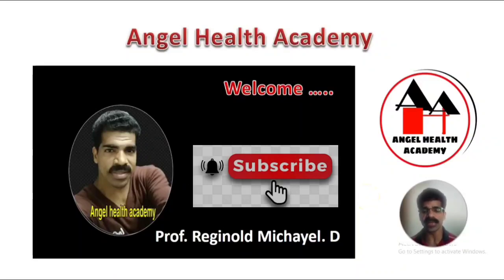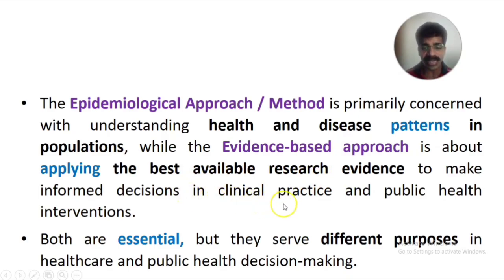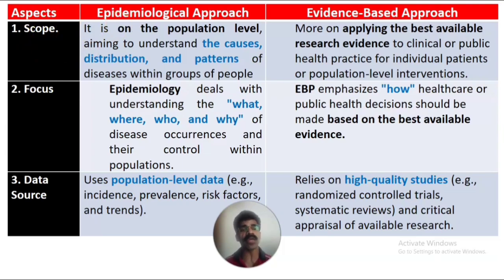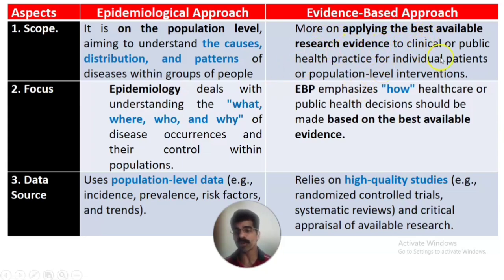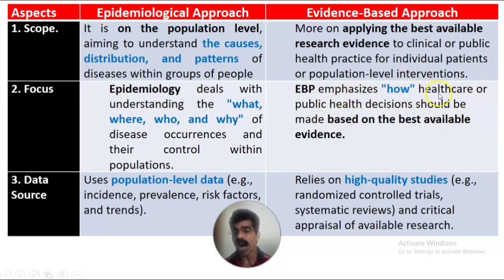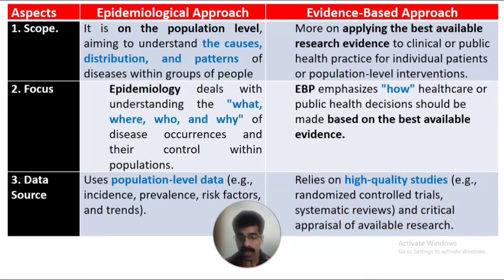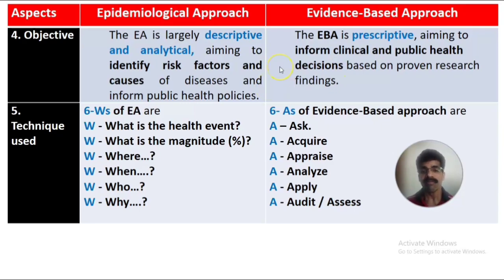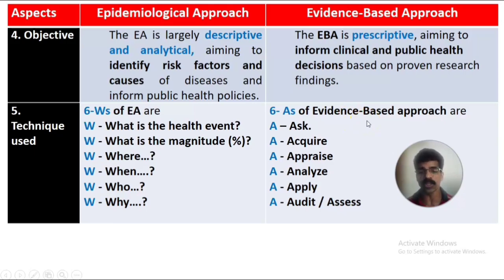Difference between Epidemiological Approach and Evidence - Based Approach.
1. Scope:
o Epidemiological Approach focuses on the population level, aiming to understand the causes, distribution, and patterns of diseases within groups of people.
o Evidence-Based Approach focuses more on applying the best available research evidence to clinical or public health practice for individual patients or population-level interventions.
2. Focus of Study:
o Epidemiology deals with understanding the "what, where, who, and why" of disease occurrences and their control within populations.
o Evidence-Based Practice emphasizes "how" healthcare or public health decisions should be made based on the best available evidence.
3. Data Source:
o Epidemiological Approach uses population-level data (e.g., incidence, prevalence, risk factors, and trends).
o Evidence-Based Approach relies on high-quality studies (e.g., randomized controlled trials, systematic reviews) and critical appraisal of available research.
4. Objective:
o The epidemiological approach is largely descriptive and analytical, aiming to identify risk factors and causes of diseases and inform public health policies.
o The evidence-based approach is prescriptive, aiming to inform clinical and public health decisions based on proven research findings.

5. Data Collection Technique
       6-Ws of Epidemiological approach
- What is the health event?
- What is the magnitude (%)?
- Where…?
- When….?
- Who…?
- Why….?
6- As of Evidence-Based approach

A – Ask.
A - Acquire
A - Appraise
A - Analyze
A - Apply
A - Audit / Assess